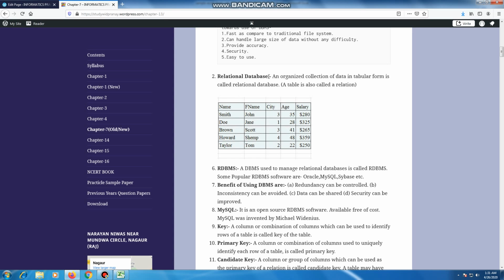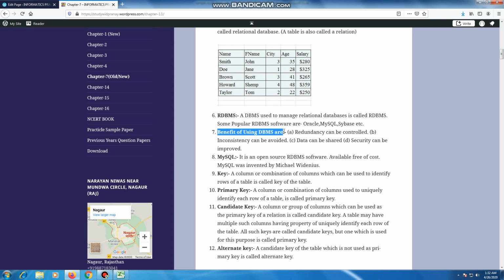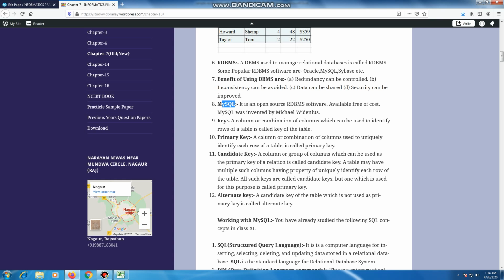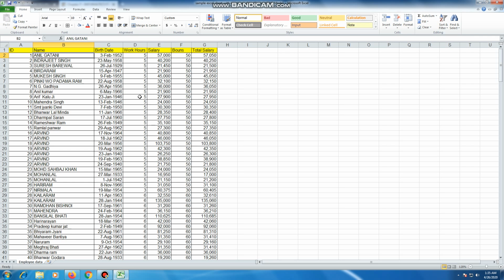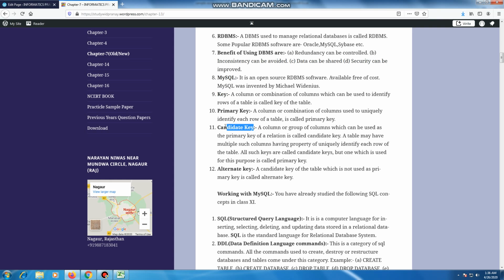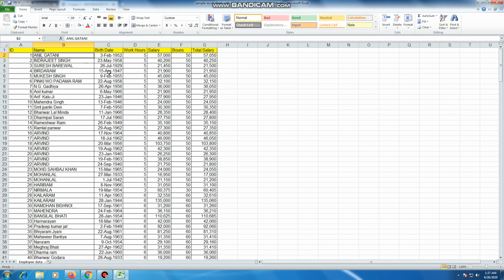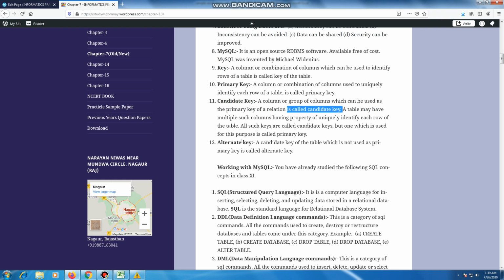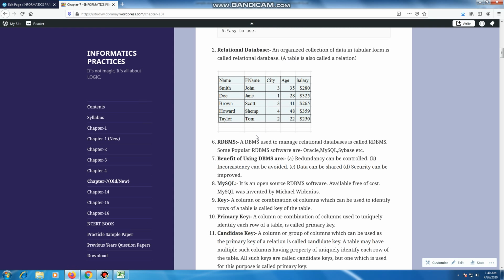Mysql part 3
MySQL Basics